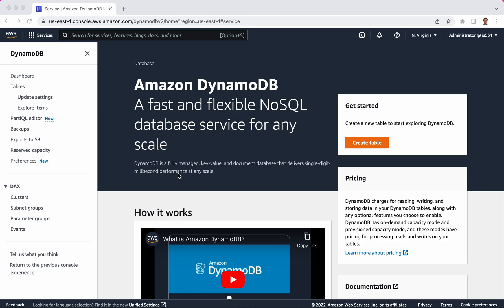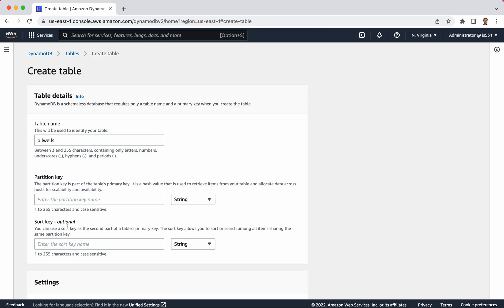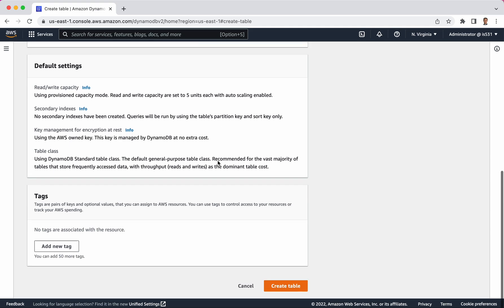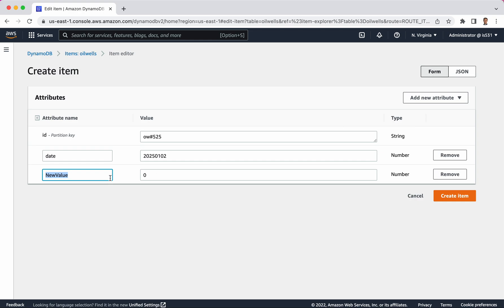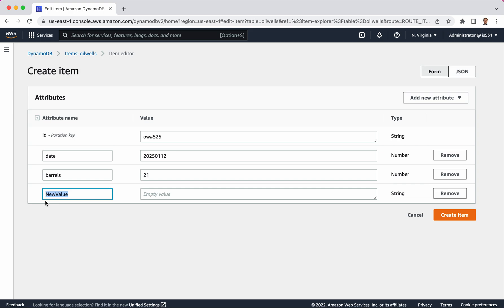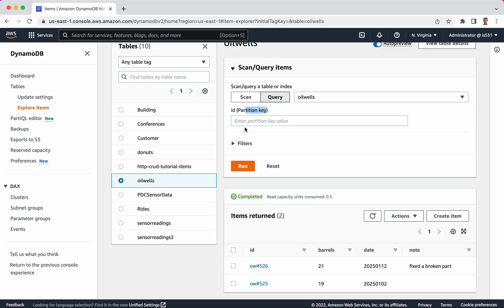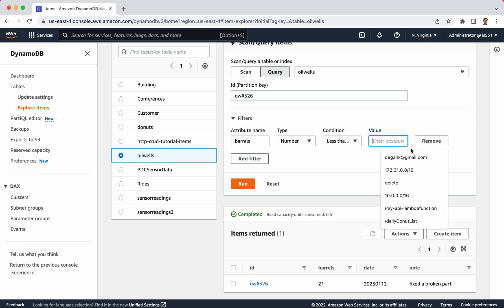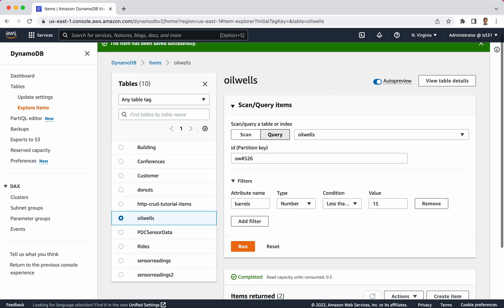DynamoDB Tutorial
In this video I briefly describe the DynamoDB service, show how to create a table in the DynamoDB web console, show how to create some item records, and then show how to query those items.